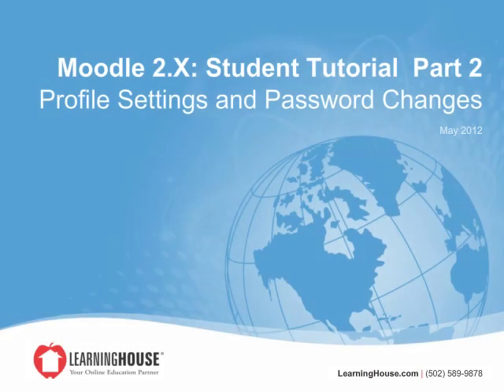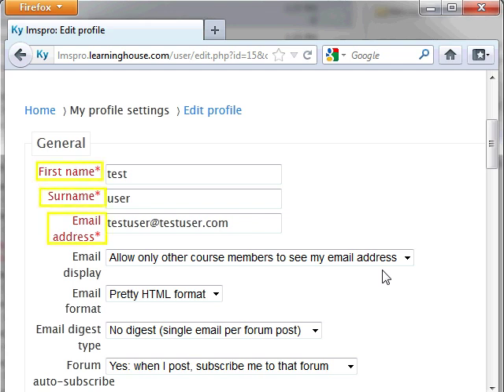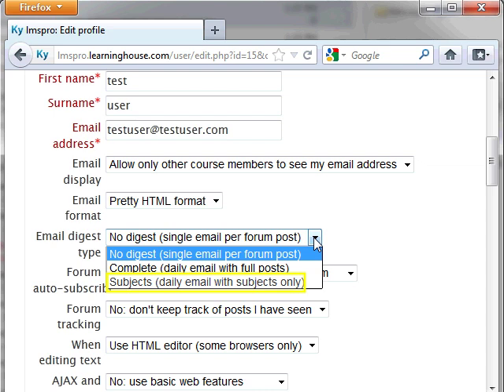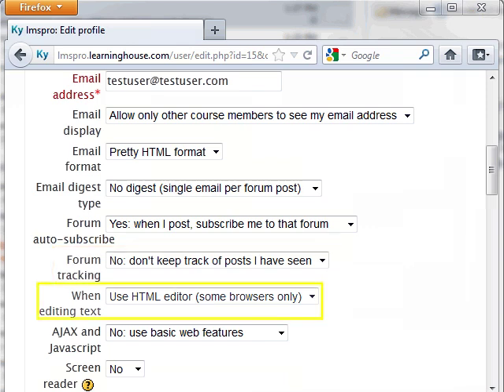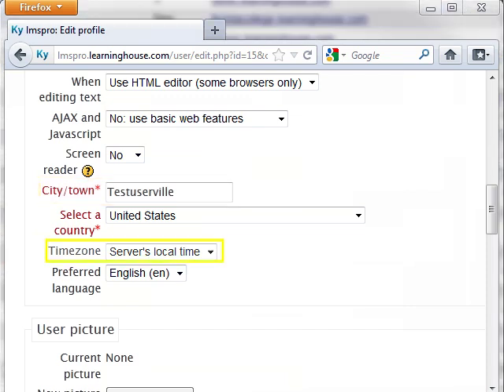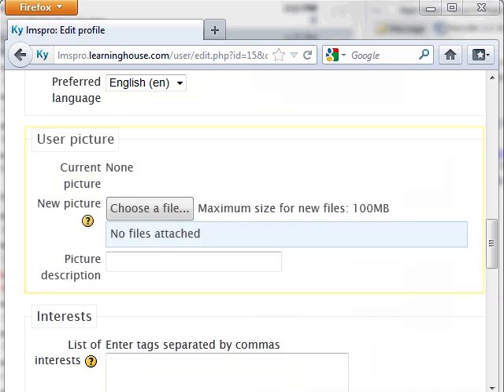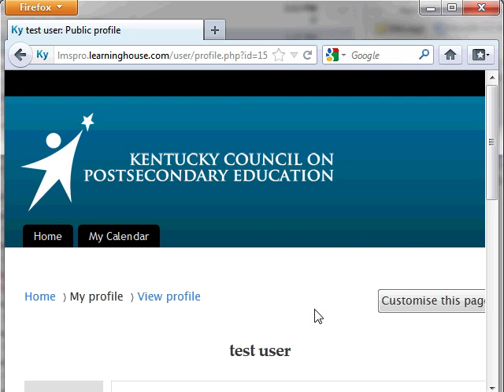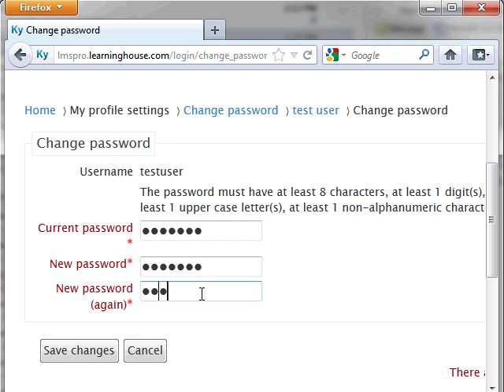2x Student Tutorial Part 2 - Profile Settings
This tutorial shows students  how to edit profile settings and change passwords in Moodle 2.X.